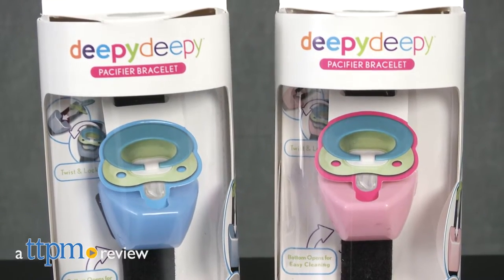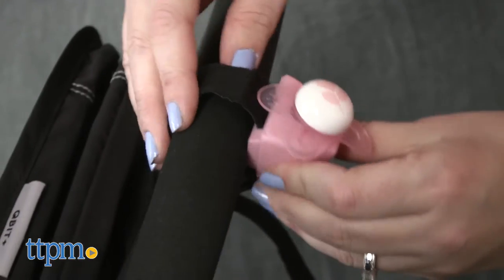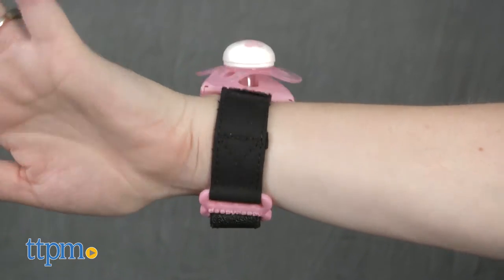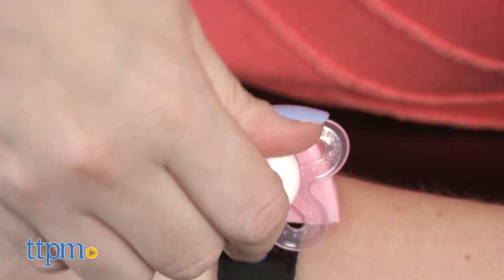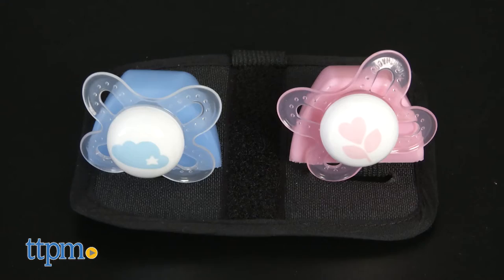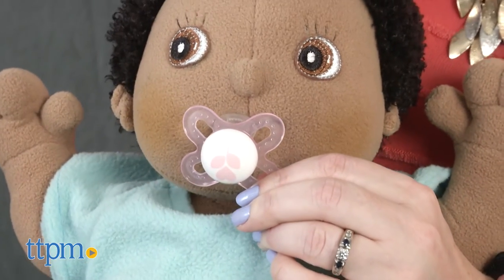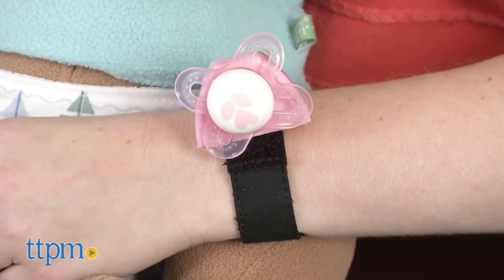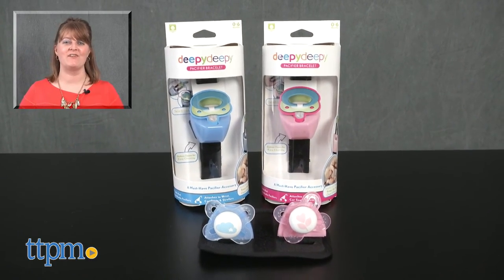Pacifier Bracelet from DeepyDeepy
The DeepyDeepy Pacifier Bracelet will be a must-have accessory for new parents! Wear it while you’re at home or attach it to a car seat or stroller so that you always have a germ-free pacifier at the ready! Works with almost all pacifiers for babies 0–6 months! See how it works in this video! For full review and shopping info

Product Info: Never be without a pacifier thanks to the DeepyDeepy Pacifier Bracelet. This must-have parent accessory can be worn on the wrist or attached to car seats and strollers thanks to its removable Velcro strap. This ensures that your baby always has a germ-free pacifier whenever he needs it. It also makes it easy for parents to go from room to room with their baby without worrying where the paci is when they need it. This doesn’t come with a pacifier, but it does hold most pacifiers that are for 0–6 months. Simply insert the pacifier nipple into the opening on the Pacifier Bracelet, and then turn the pacifier 90 degrees to lock it into place. This keeps it clean and secure until you need it. The bottom of the Pacifier Bracelet opens up for easy cleaning, and it’s dishwasher-safe. The Pacifier Bracelet is available in blue or pink.